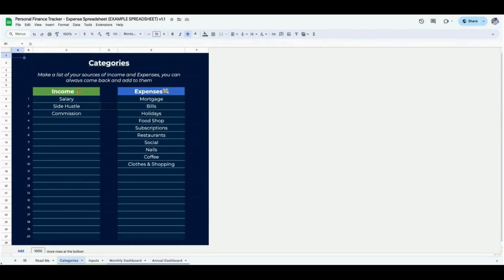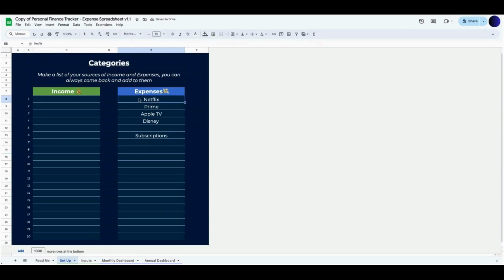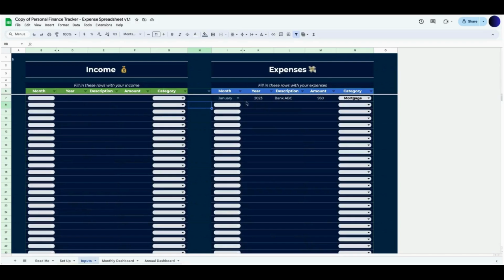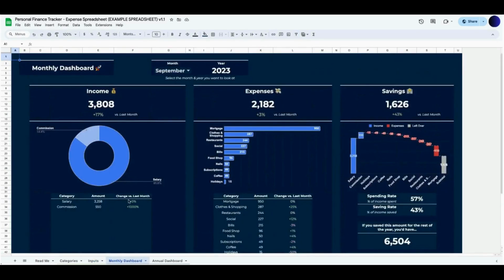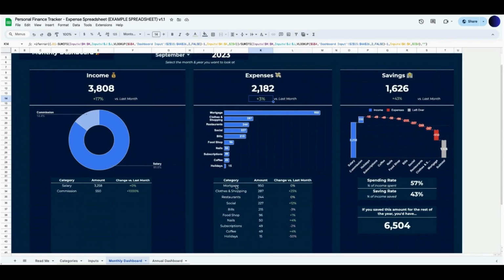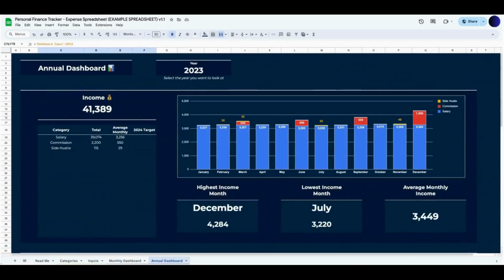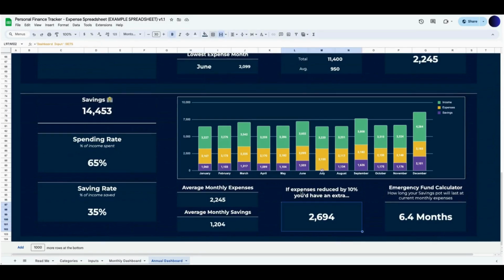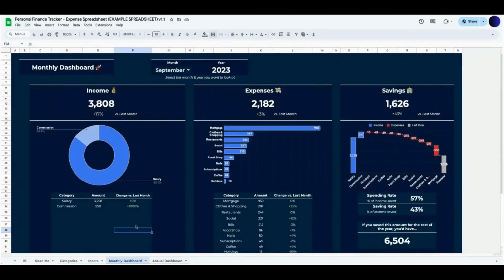Personal Finance Tracker - Google Sheets | Simple, Instant Access, Automated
🎥 Welcome to Our Personal Finance Tracker Tutorial!

Are you ready to take control of your finances? Our spreadsheet helps you manage your income and expenses with ease. In this video tutorial, we'll guide you through every step of using our tracker, from setup to analysing insightful dashboards.

📊 Key Features of Our Tracker:
- Quick Set Up: Simple set up with only 2 tabs
- Automated Dashboards: Instant visual insights with no manual calculations
- Comprehensive Tracking: Monitor expenses, incomes, and savings
- Customizable Categories: Tailor the tracker to fit your personal financial needs

💼 About Me
I run the ProgressionPlanCrew shop on Etsy. I have a background in Finance and Economics where I've been creating spreadsheets for the last 10 years. My mission is to provide helpful resources for people who want to track their finances in a simple and fun way.